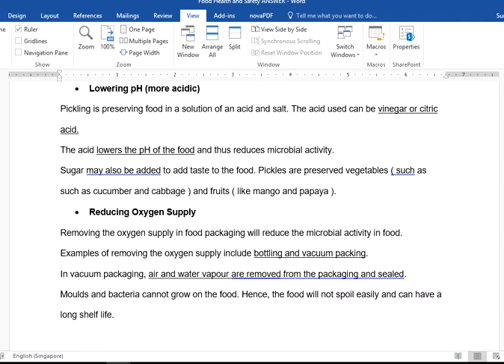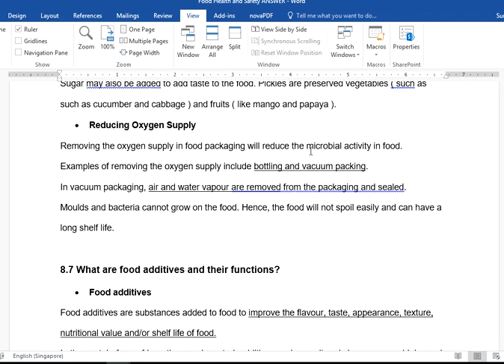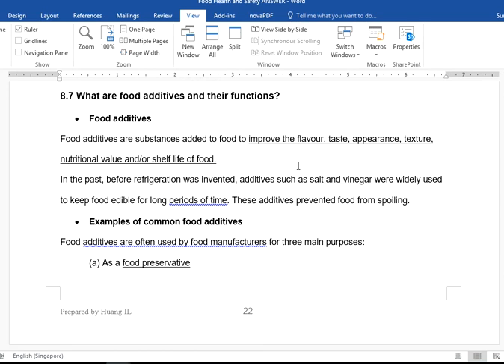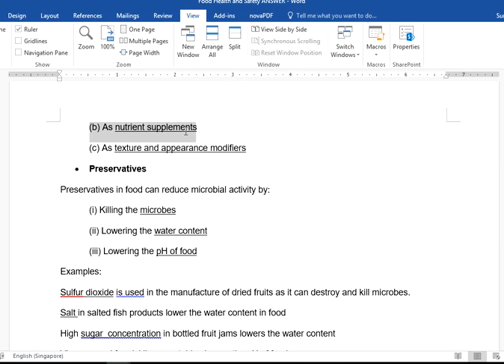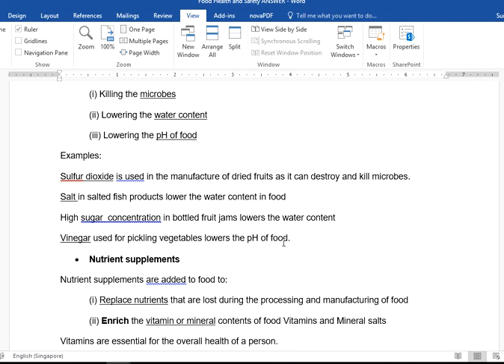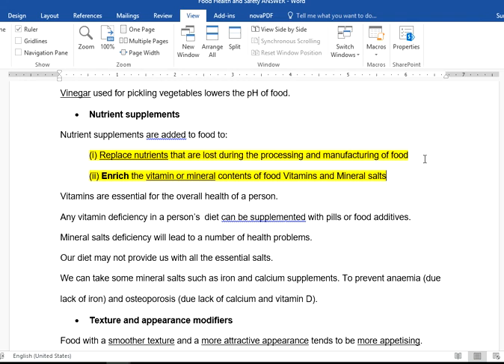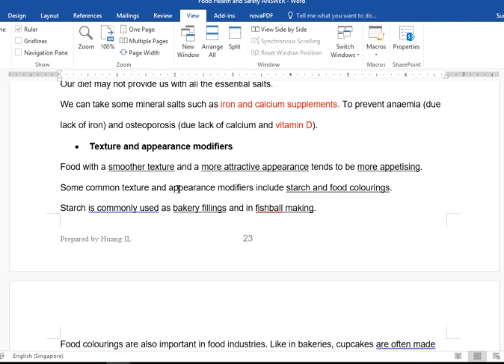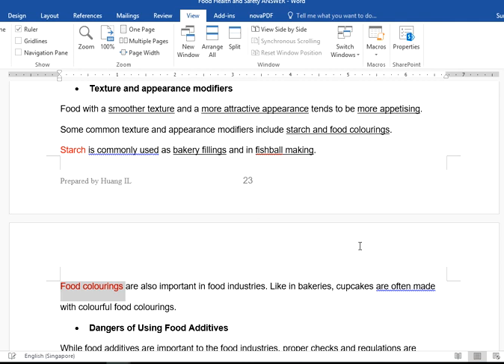4NT Methods of Preserving Food part 2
4NT Science
Learn more about food preservation methods and food additives used in food manufacturing processes.